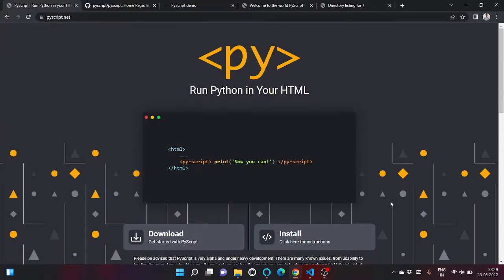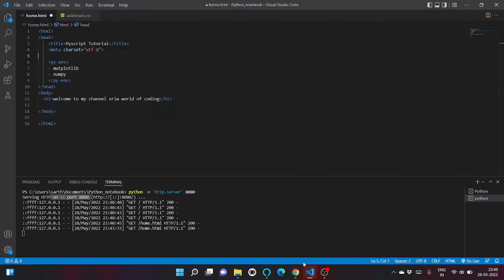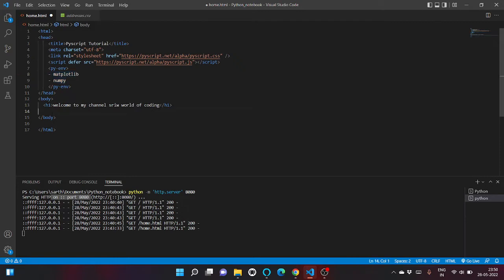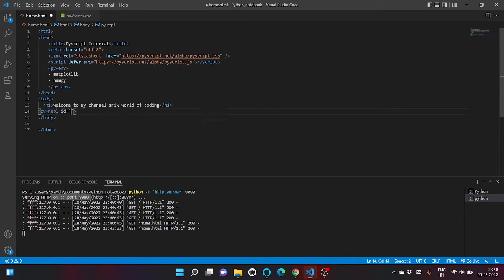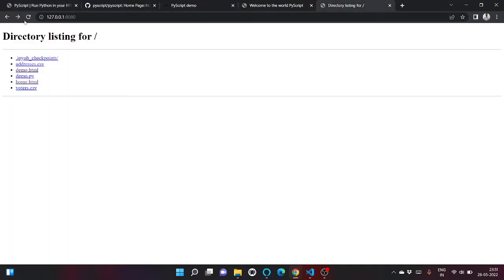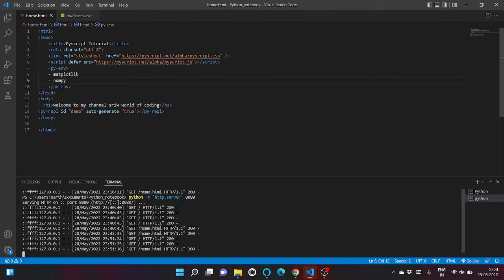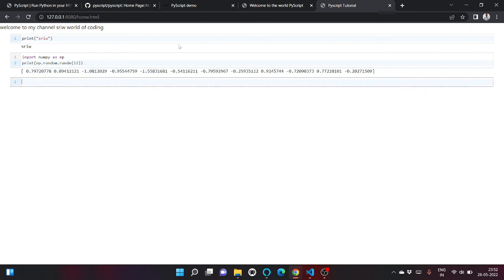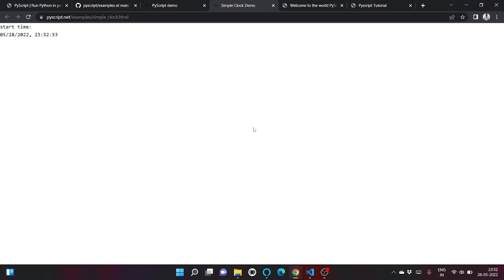Run Python Code in Your Browser with PyScript | Easy Python Web Development Tutorial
Welcome to our latest tutorial where we dive into the world of Python web development! In this video, we'll explore how to run Python code directly in your browser using PyScript. Whether you're a beginner or an experienced developer, PyScript offers a seamless way to execute Python scripts without the need for complex setups.

In this tutorial, we'll cover:
- Introduction to PyScript and its features
- Setting up PyScript in your browser environment
- Writing and executing Python code in the browser

With PyScript, harness the power of Python for web development effortlessly. Watch now to enhance your Python skills and streamline your development process!